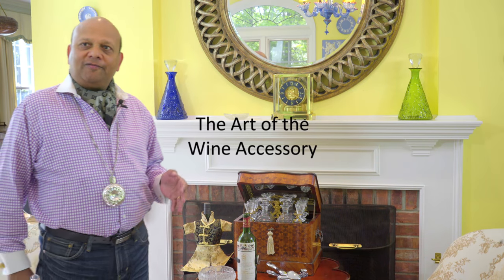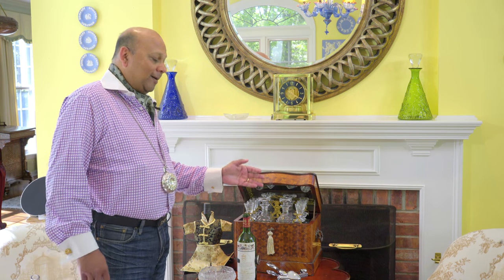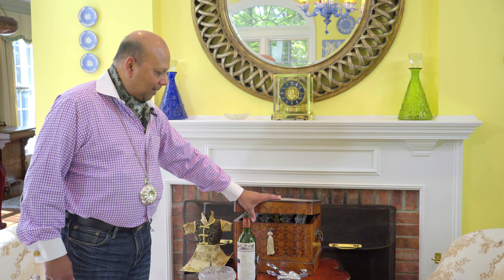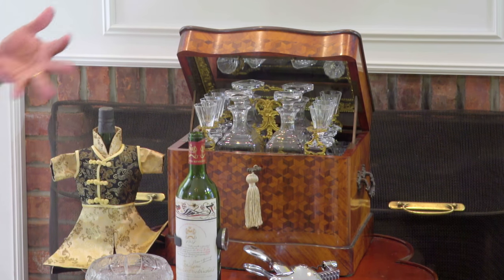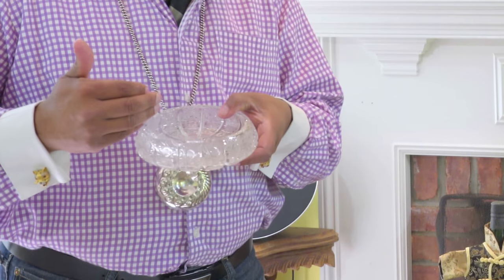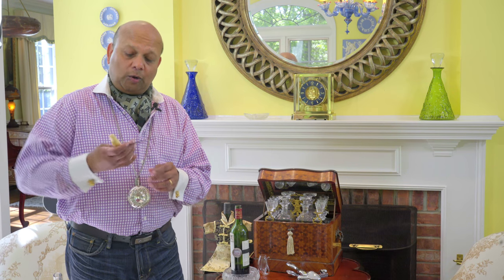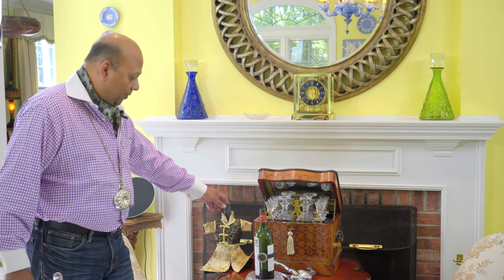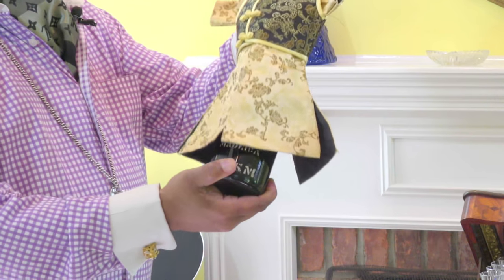Wine Accessories (Ash Rajan, Master Sommelier)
Episode 5 of "Ash Rajan: The Palate Whisperer"

Featuring NJ's Ash Rajan, Master Wine Curator/Wall Street expert.